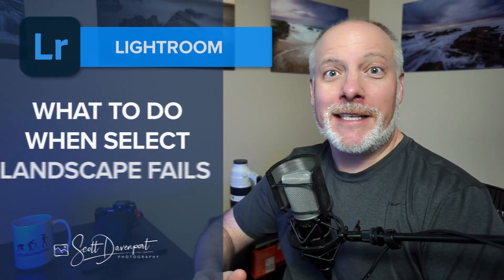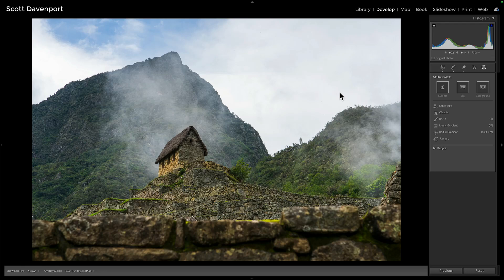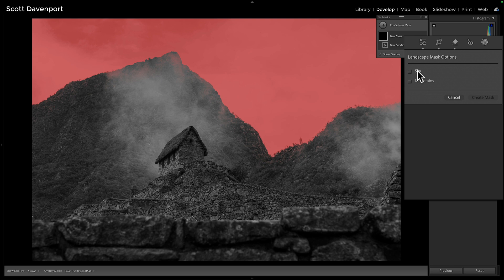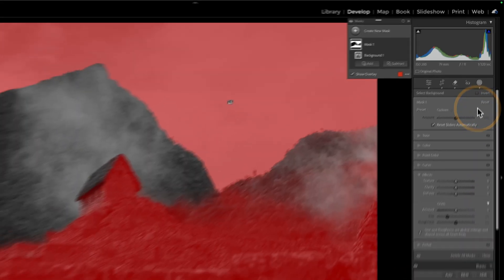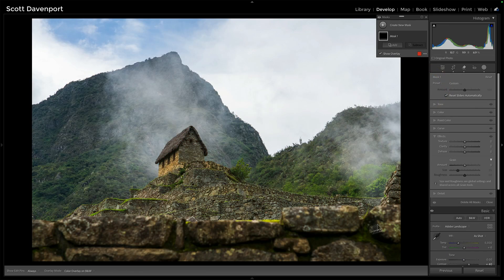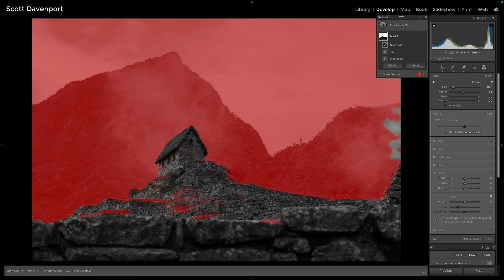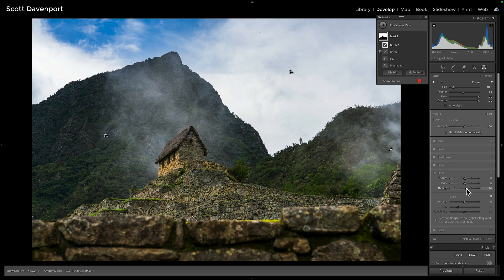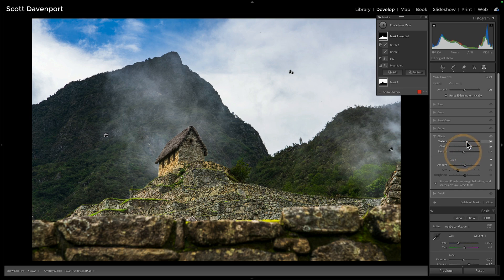Lightroom’s Select Landscape Didn’t Work? Don’t Give Up!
When Lightroom’s Select Landscape tool doesn’t work as expected—either missing parts of the scene or failing to activate—it’s important not to abandon the masking process altogether. These AI-based tools are powerful, but not infallible, especially in scenes with less-defined horizons or mixed subject matter. The first step is to take a step back and assess what the tool recognized versus what it overlooked. You can use that as a foundation and then subtract or add to the mask manually with other tools. When filling in those gaps, think of the Brush as your precision tool. It’s perfect for recovering missed details—say, a rocky outcrop or faded midground.

Another smart move when the selection falls short is refine it once, and then turn to Duplicate and Invert the mask. This can help you target what the AI didn’t see, giving you a way to fine-tune your adjustments without starting from scratch. The key is to see Lightroom’s masking as modular. When Select Landscape fumbles, it’s just a cue to get a bit more hands-on and creative. Combine tools to make your selection. Duplicate, invert, refine—it’s not about getting it perfect on the first pass, it’s about layering tools until the image starts to feel right.
📷 Lightroom Classic or Lightroom CC compatible

00:00 When Lightroom’s Select Landscape Fails: Fix It Fast with These Masking Tricks!
00:30 AI-Powered Masks Are Not Perfect
01:17 Use What The AI Got Right And Correct With Other Tools
02:26 Duplicate And Invert For Rapid Edits
02:52 Wrap-up